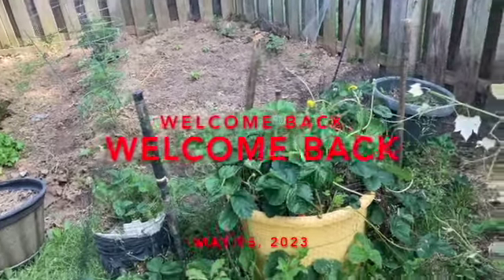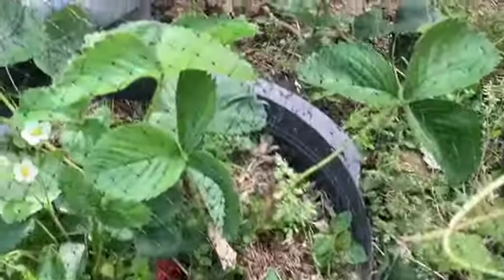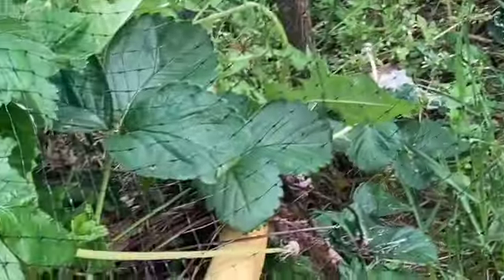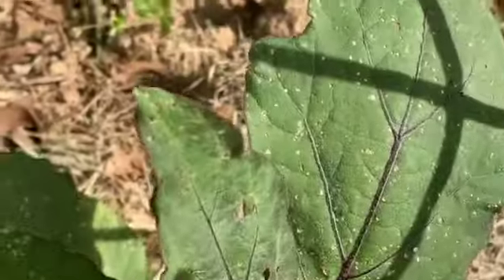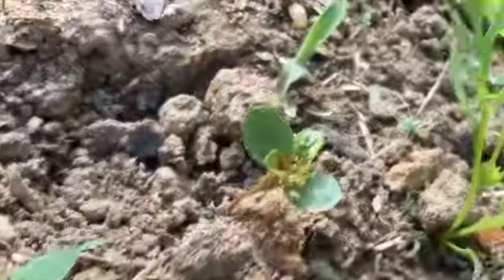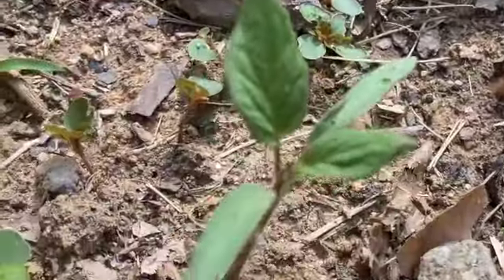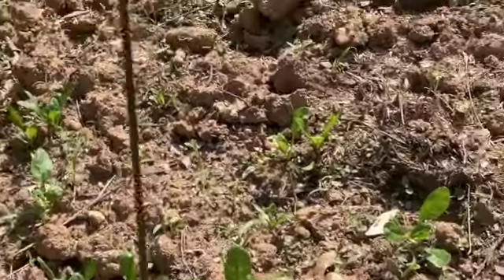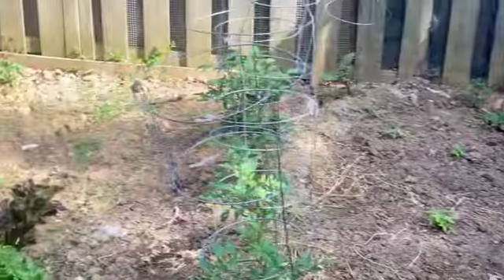HOW TO PROTECT YOUR STRAWBERRY PLANTS FROM THE BIRDS!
Join us as we show how to protect your strawberry plants from the birds.  We also will share updates with garden.  Thank you so very much for watching!!

Click the link below and we both will receive $10 in Bitcoin when you buy or sell $100 or more on Coinbase.

Click the link below and we both will get 10 USD when you  complete $100 or more in buys and/or trades within 30 days of completing account verification on Binance.us.